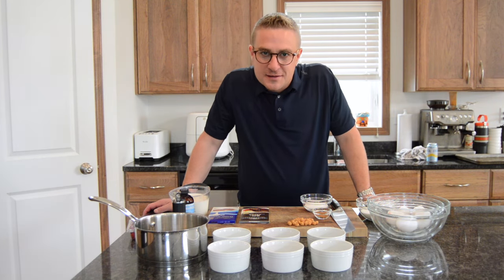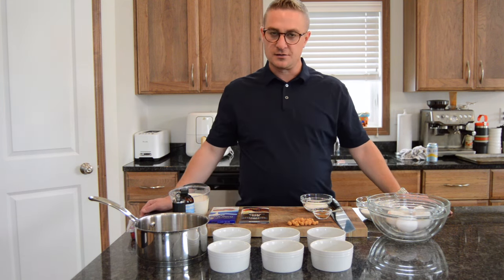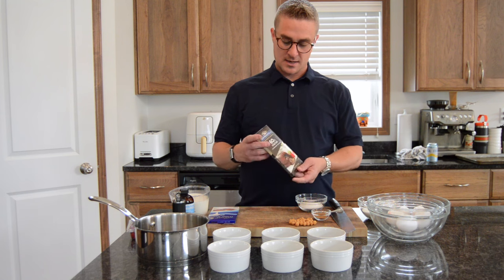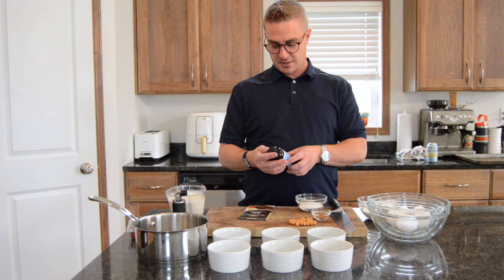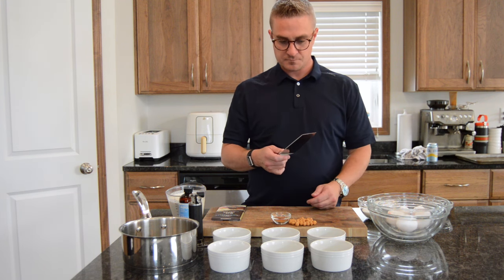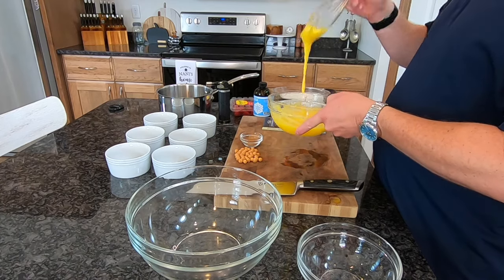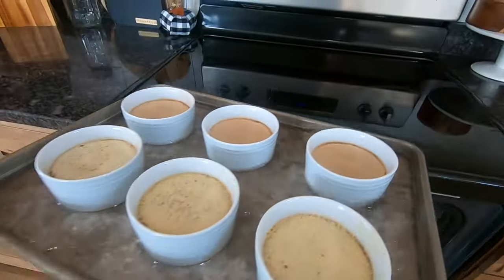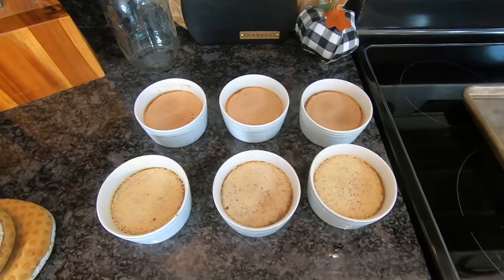ASMR SUPER EASY Chocolate Creme Brulee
Today, I made two different crème brulee recipes. One is a non-traditional one with cinnamon instead of espresso and a surprise caramel at the bottom. The other is a chocolate one. Both were excellent. I was still determining which I liked best, so I ate both.

Here is the ingredient lists for both:
3 cups heavy cream.
1 teaspoon vanilla extract.
1/2 teaspoon cinnamon.
2 oz. Finely chopped dark chocolate.
5 egg yolks
1 cup white sugar divided (3/4 cup and 1/4 cup).
Caramel chips (optional).
A few raspberries for garnish.

Here are the links for the different utensils I used:
Dalstrong Knives
8 oz. Ramekins
Butane torch
Glass bowl set